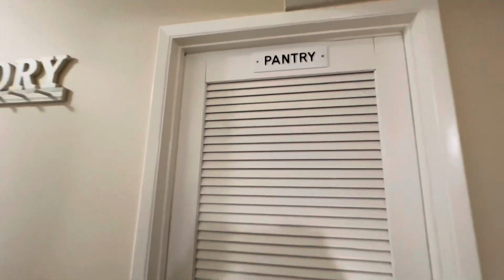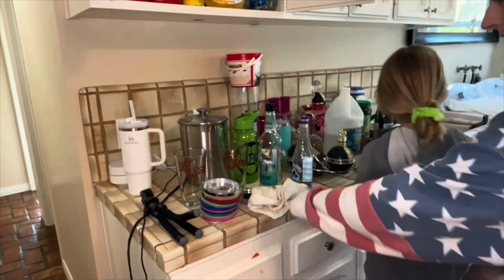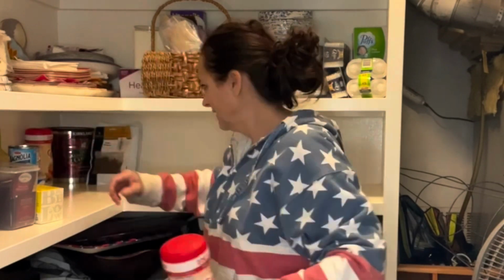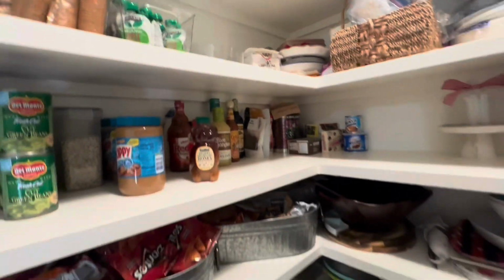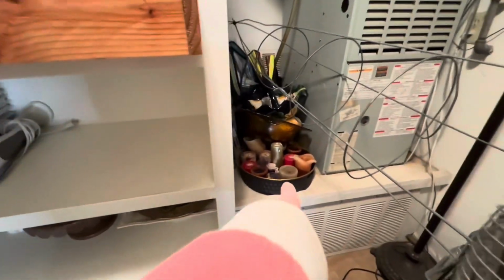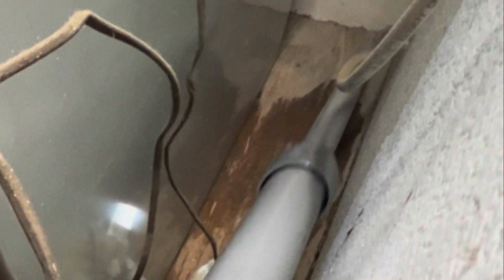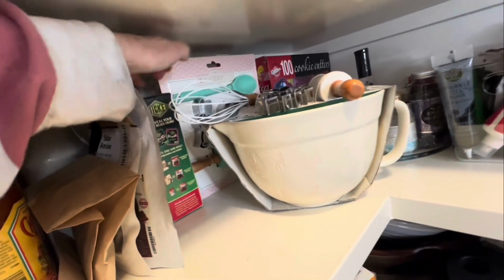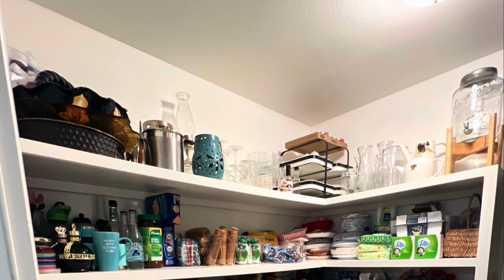A California Clean For Free!! I went on Location for this PACKED pantry!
I traveled to California for this exciting Clean for Free! This packed pantry was full of baking supplies and party serving ware, and with the help of the homeowner’s 9-year-old daughter, we tackled it together. I decluttered a huge pile and transformed the space into a functional and organized pantry. Along the way, I also cleaned three register covers, behind and beside a furnace, and more. Don’t miss this fun and satisfying project, plus a glimpse of California living by the pool!